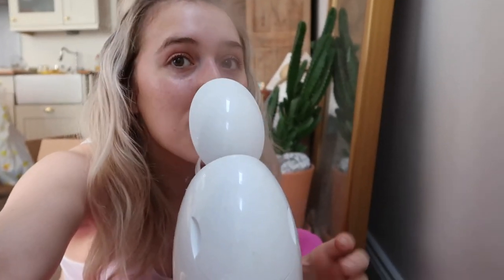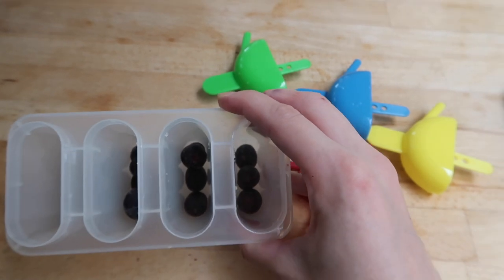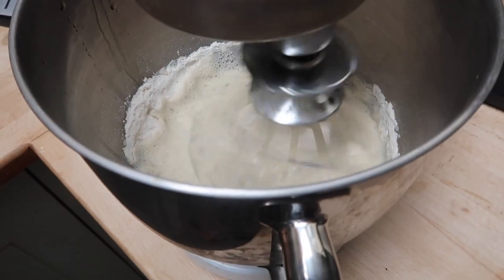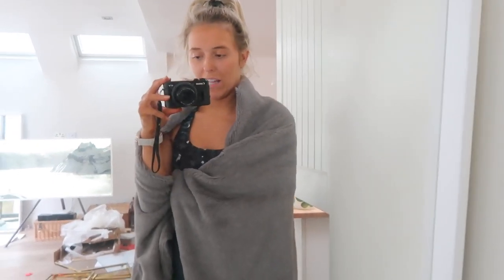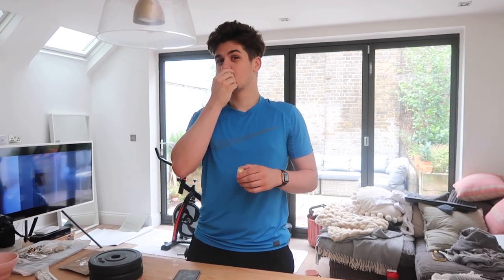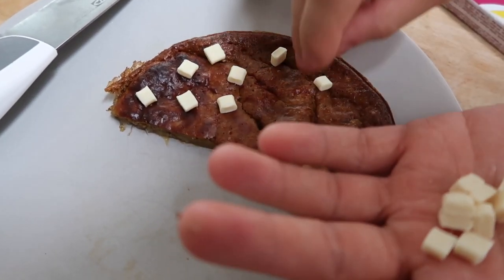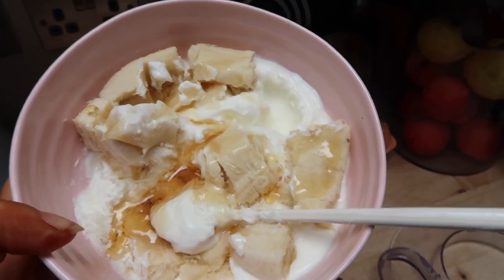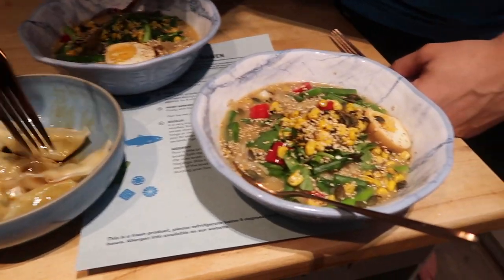The News I've Been Waiting For... + Home Vlog | Em Sheldon Weekly Vlogs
I got the news I've been waiting for plus a few chilled days at home in lockdown with me. I hope you enjoy! @emshelx on Instagram.

Pink leggings

Marble coffee table

Silicone baking tins

Spider kitchen strainer

Ice lolly moulds

FAQS